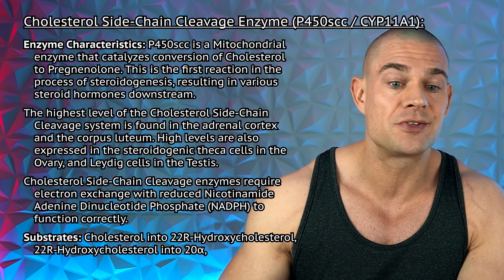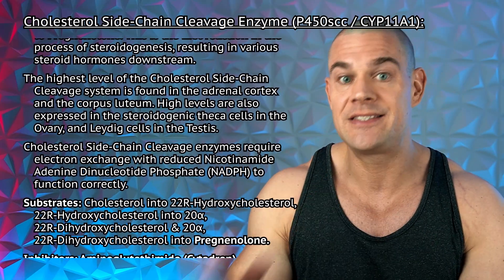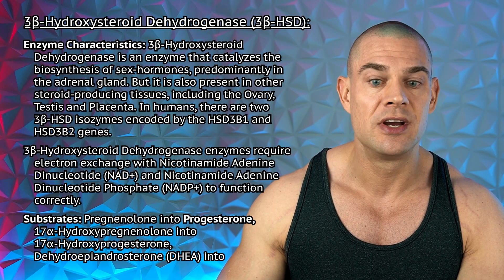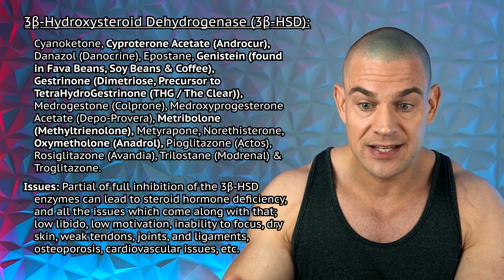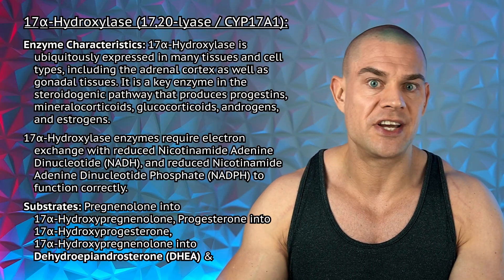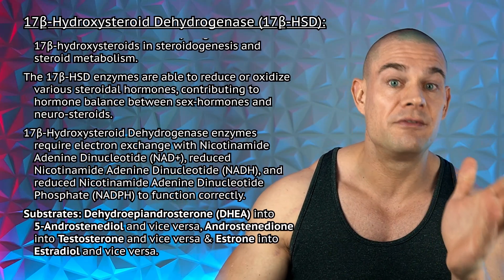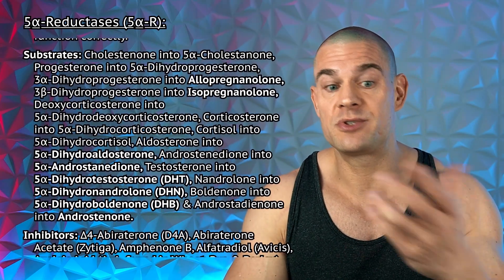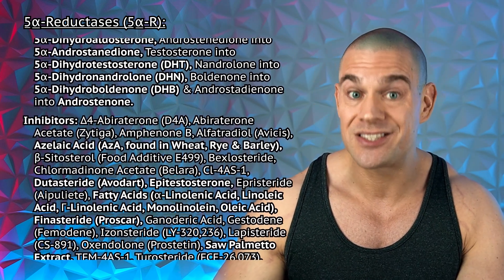The 5α-R Dilemma: Is Finasteride Worth The Risk to Your Hormones & Mood?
⚕ Vigorous Amazon Store (Bodybuilding Health Stuff):

TIMESTAMPS:
00:00 - Hit The Like Button!
00:18 - Cholesterol Side-Chain Cleavage Enzyme (P450scc / CYP11A1)
03:24 - 3β-Hydroxysteroid Dehydrogenase (3β-HSD)
06:36 - 17α-Hydroxylase (17,20-lyase / CYP17A1)
08:02 - 17β-Hydroxysteroid Dehydrogenase (17β-HSD)
09:02 - 5α-Reductases (5α-R)